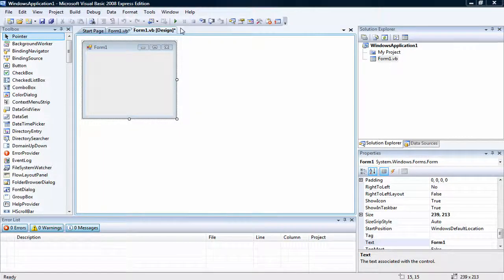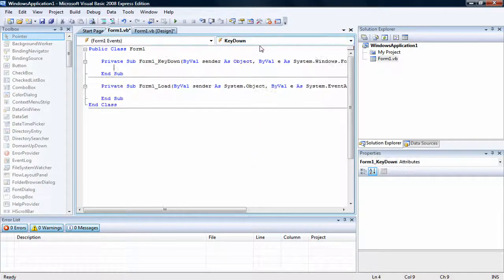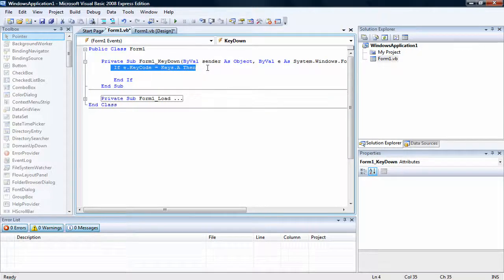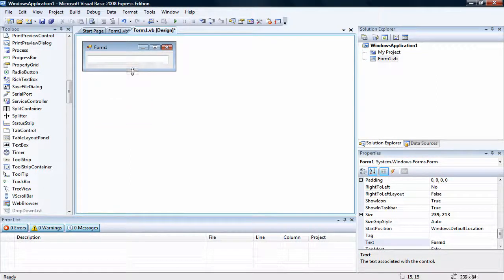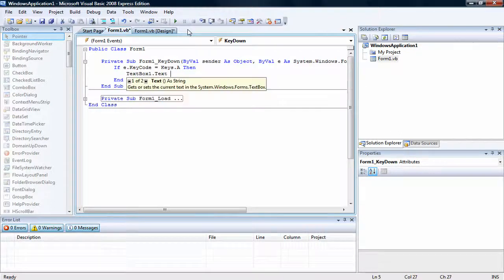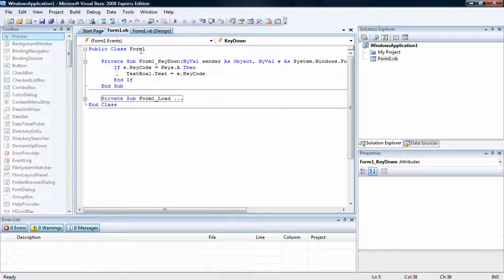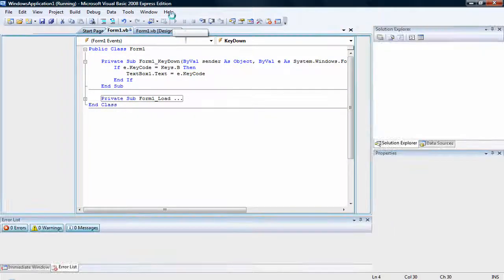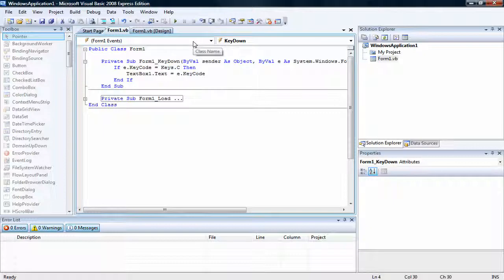VBBasics - Creating Hot Keys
Creating Hot Keys couldn't be any simpler.